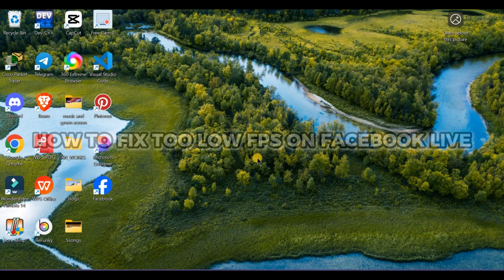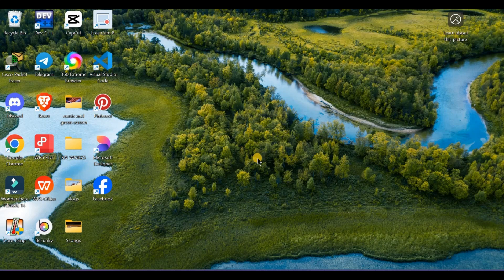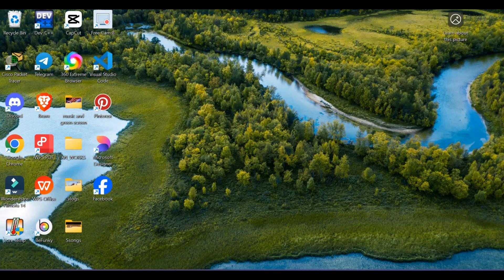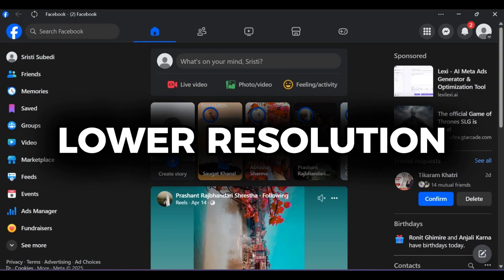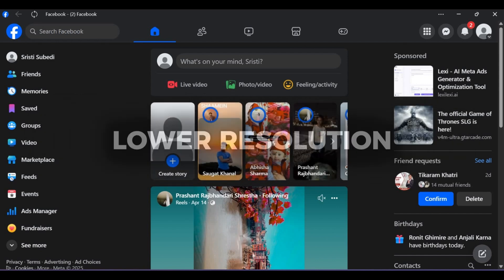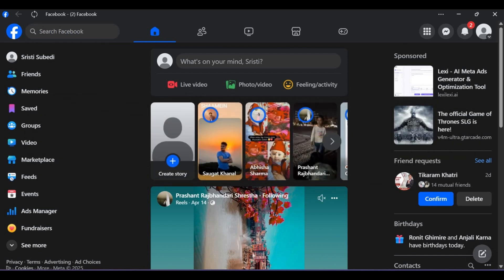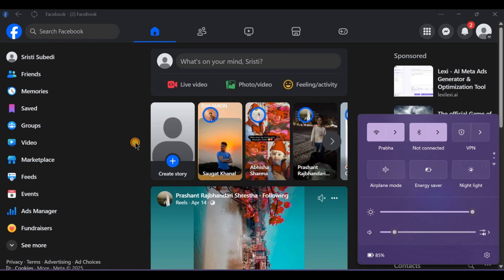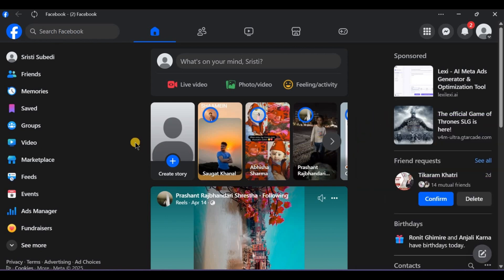How to Fix Too Low FPS on Facebook Live 2025?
Is your Facebook Live stream suffering from low FPS and laggy video? In this video, we’ll show you exactly how to fix too low FPS on Facebook Live to make your stream smooth and professional again. Low frames per second (FPS) can ruin your live experience, and it’s usually caused by incorrect settings, bandwidth limitations, or software issues. We’ll guide you through optimizing your stream settings, adjusting bitrate, and using proper configurations to fix low FPS and deliver high-quality live videos.